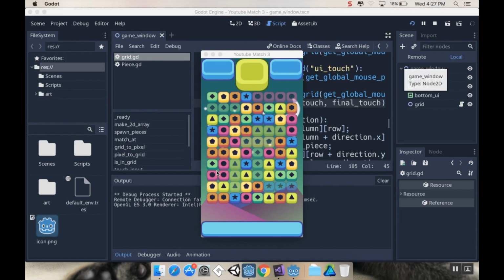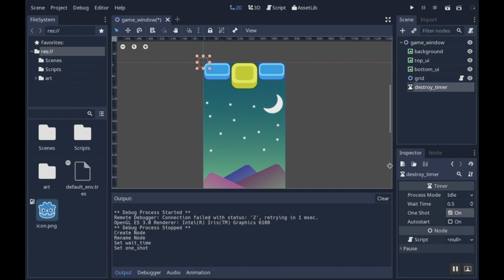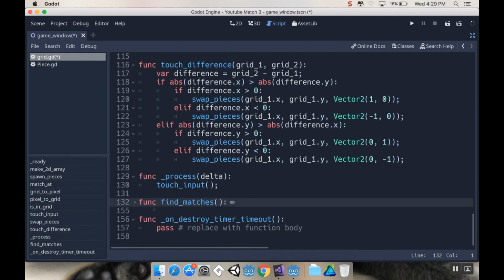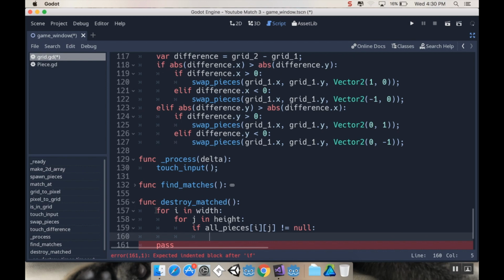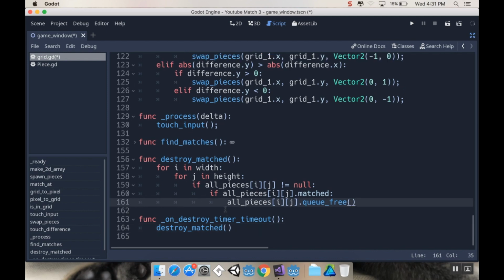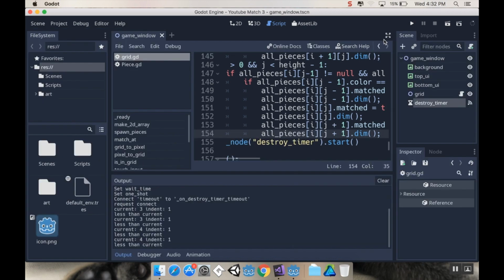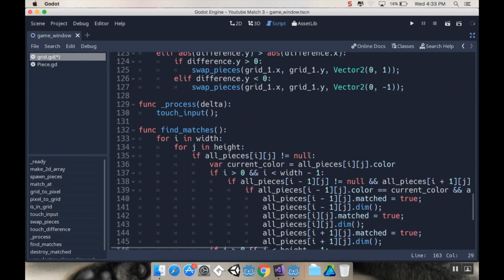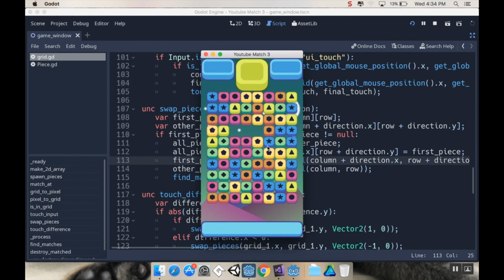Part 11 - Destroying Matched Pieces - Make a game like Candy Crush using Godot